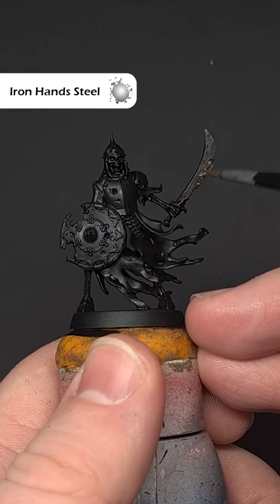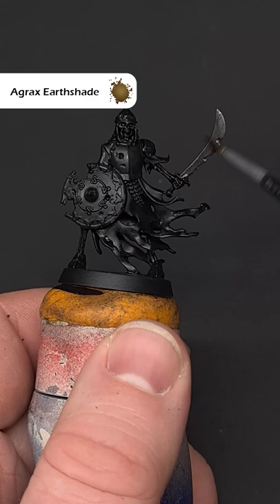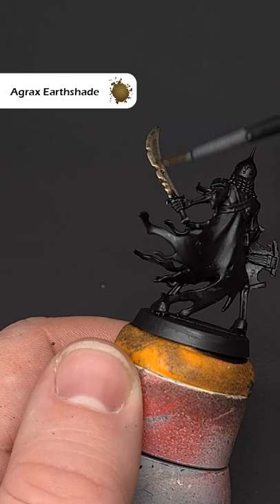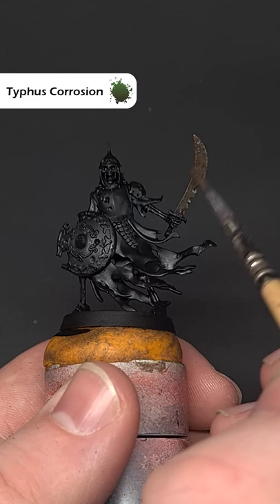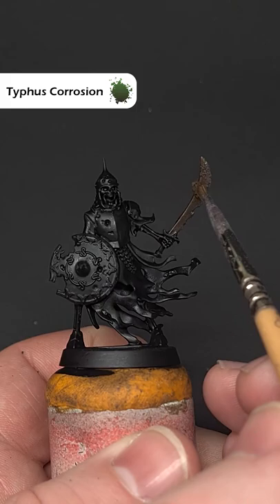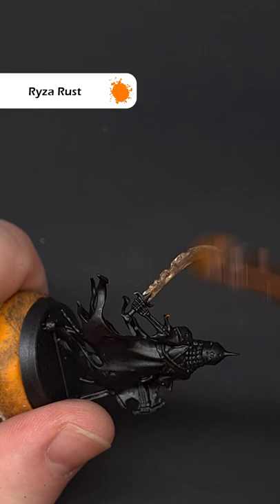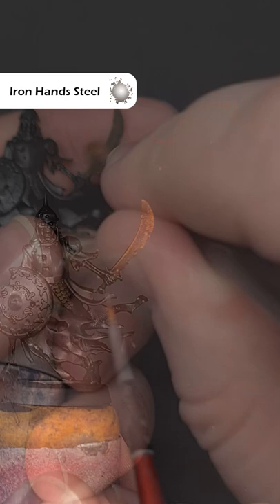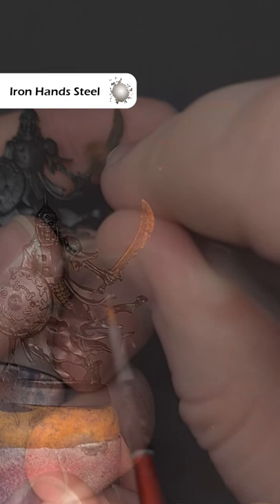How to Paint Rusty Weapons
In this tutorial I'll be showing you how to paint rusty weapons for your miniatures!

Paints Used:
Iron Hands Steel
Agrax Earthshade
Typhus Corrosion
Ryza Rust